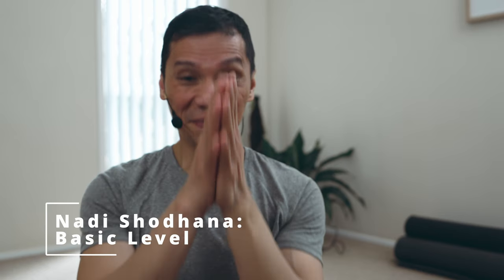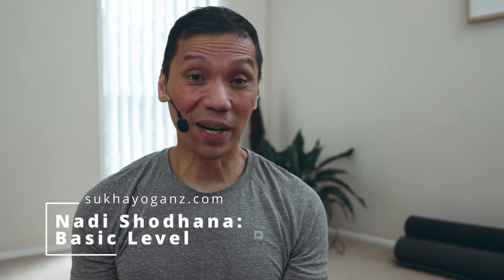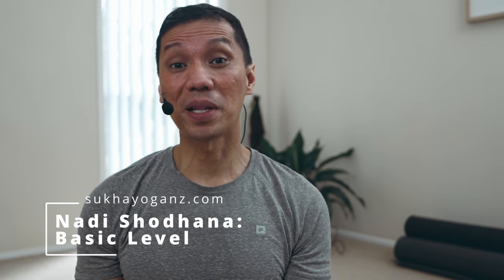Beginner's Guide to Nadi Shodhana Pranayama: Step-by-Step Tutorial